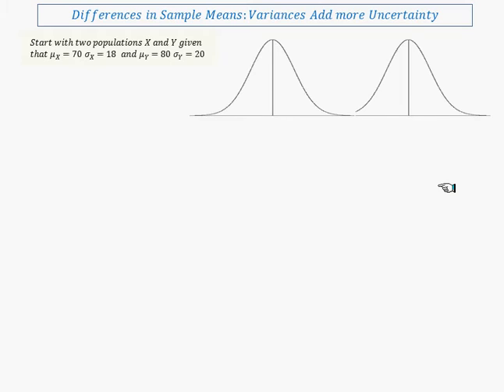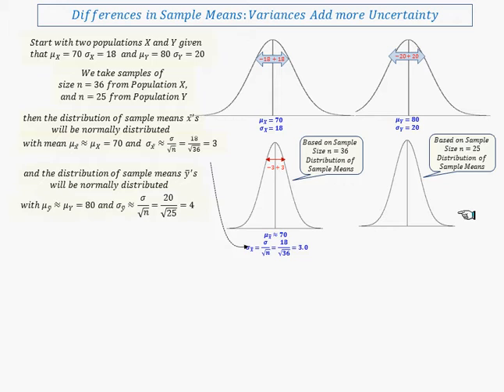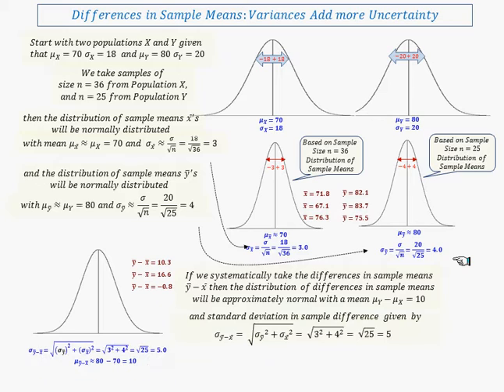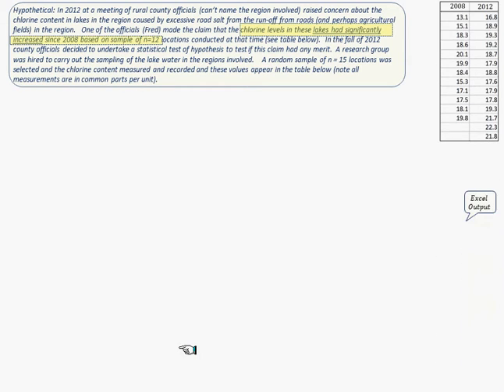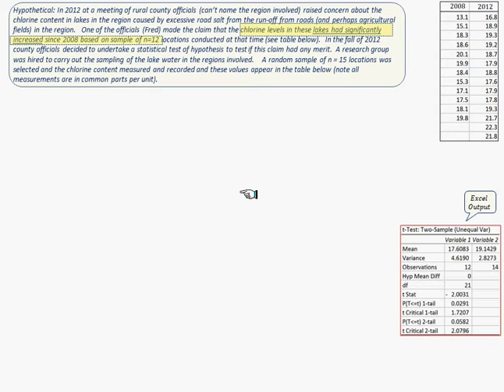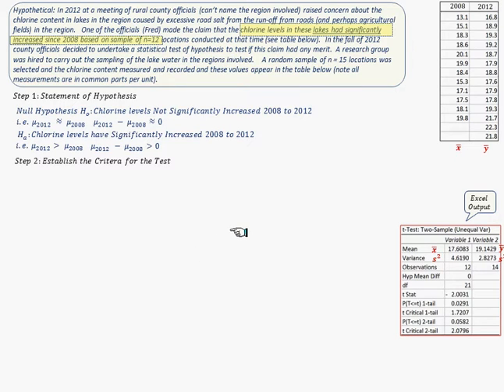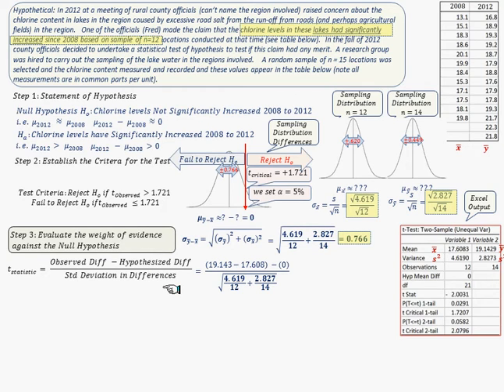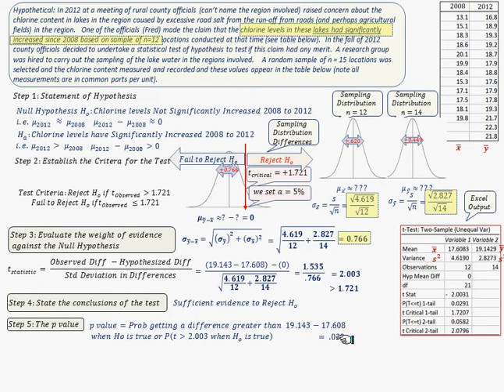Presentation 9:3 Testof Two Means Small Sample t Test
This video provides a basic outline of the theory and procedures involved with a test of two mean, small sample, sigma unknown